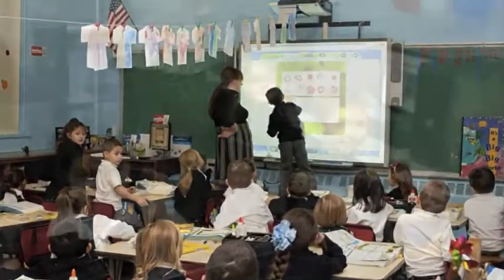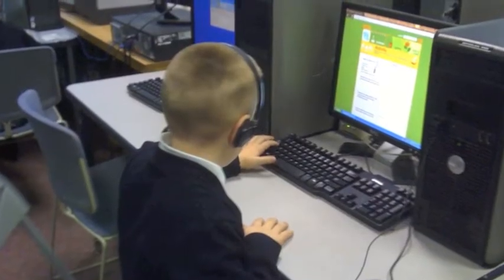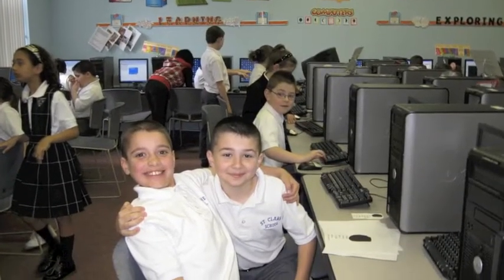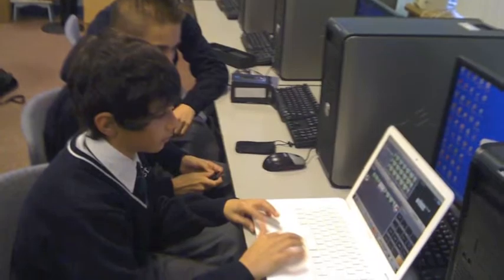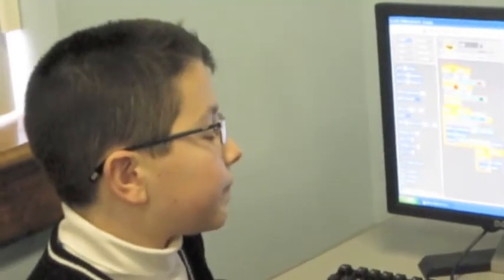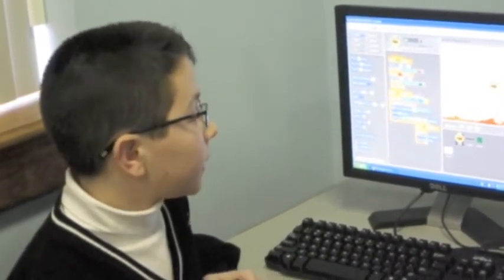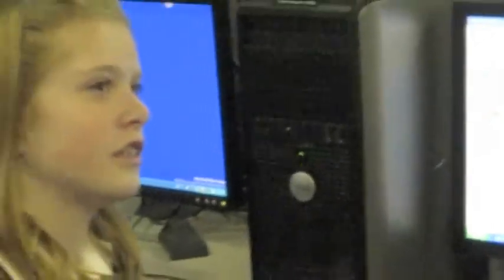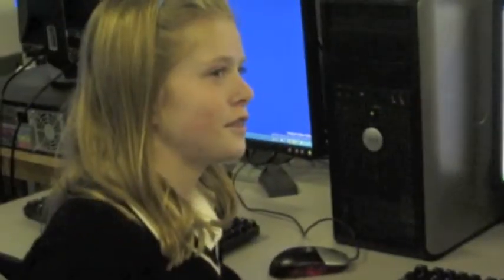Technology at St. Clare School 2012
A description of the tech program at St. Clarea